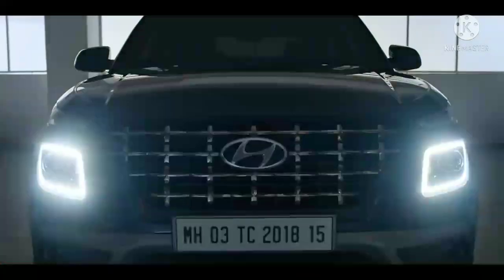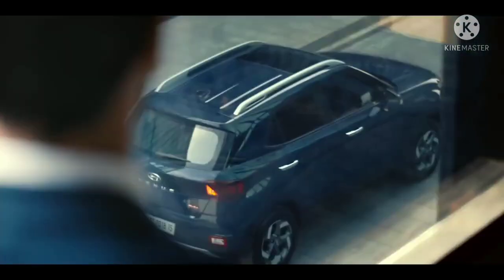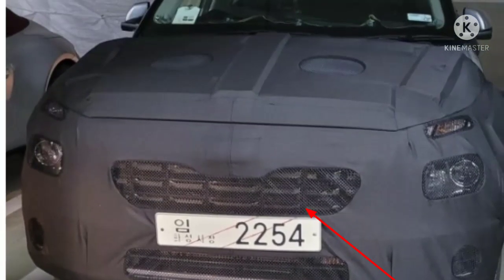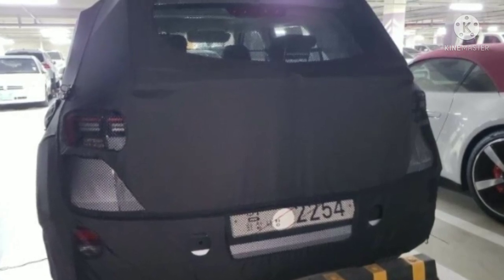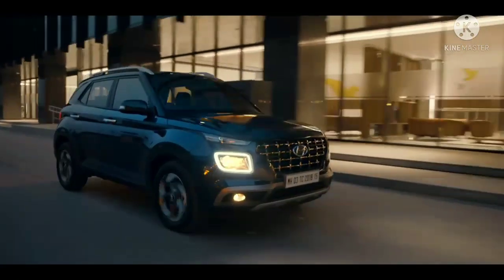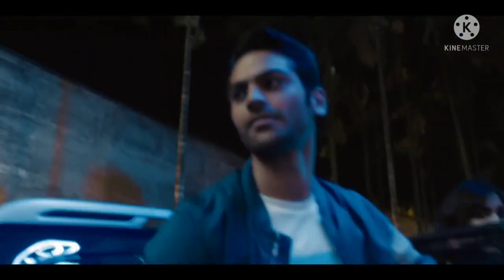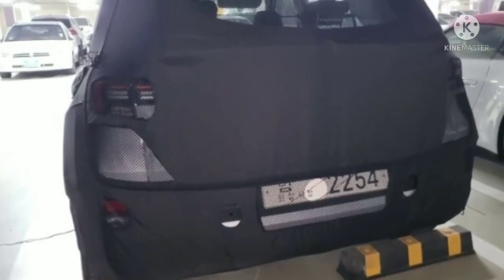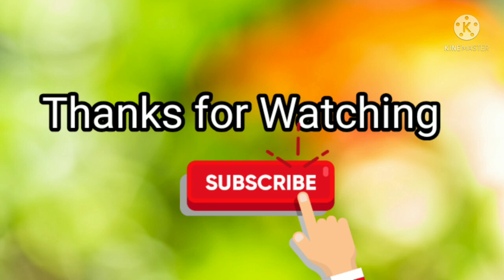Hyundai Venue Facelift spied😍 | Complete Details of Facelifted Hyundai Venue💥 | Features | Updates🔥